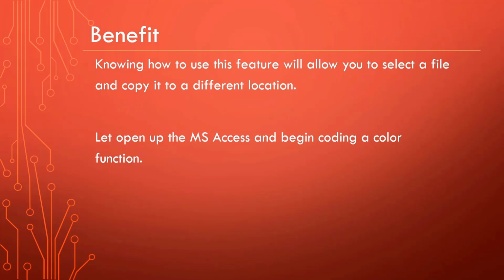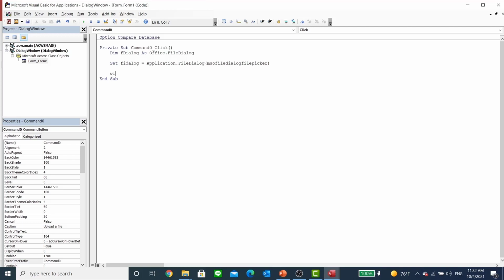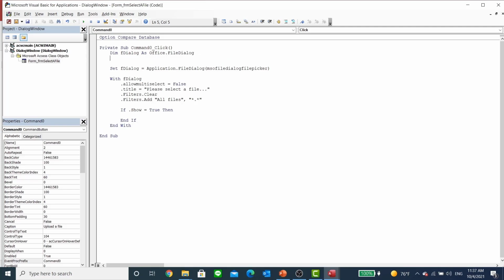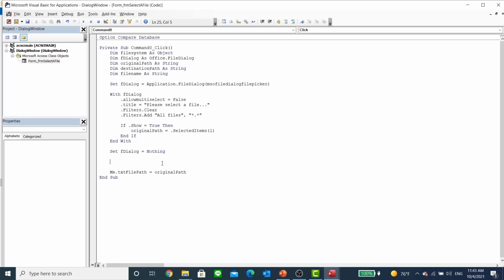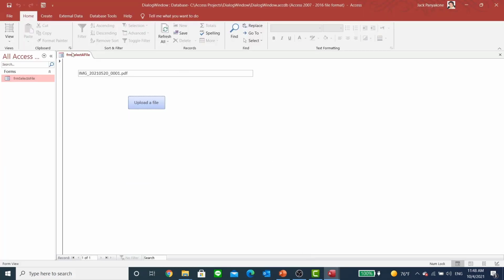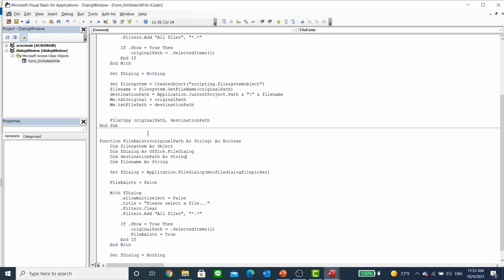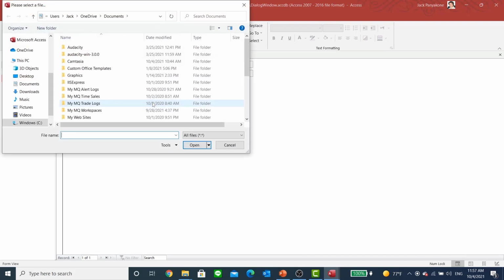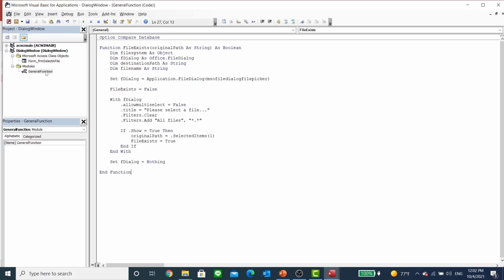How to Implement a Dialog Window.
In this step-by-step TUTORIAL video, I will show you how to incorporate a Dialog Window for selecting a file - any file. This feature can be used throughout your MS Access application.